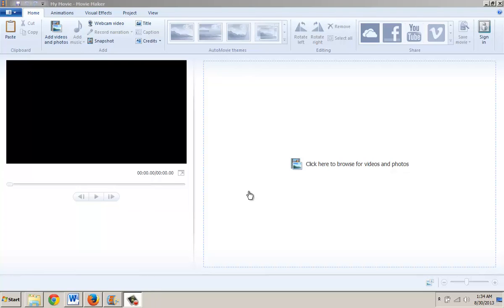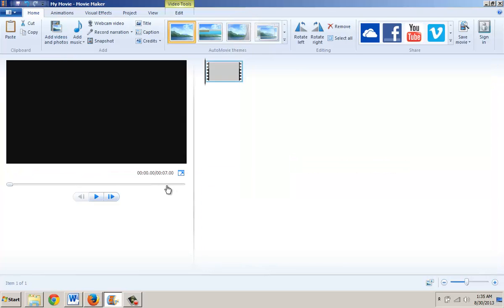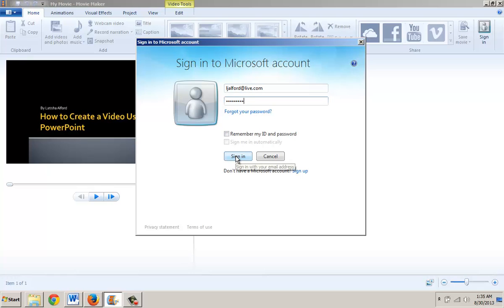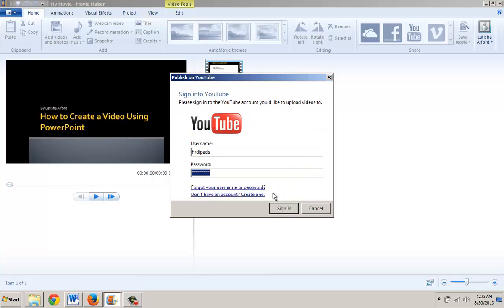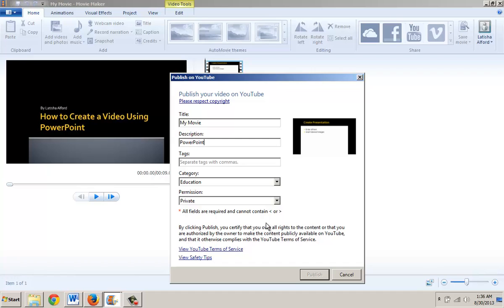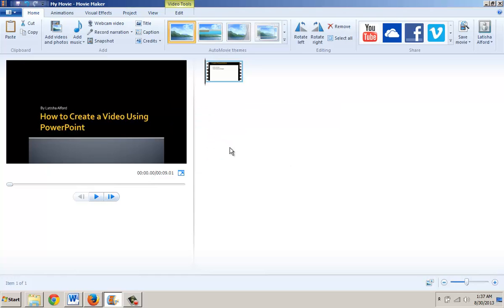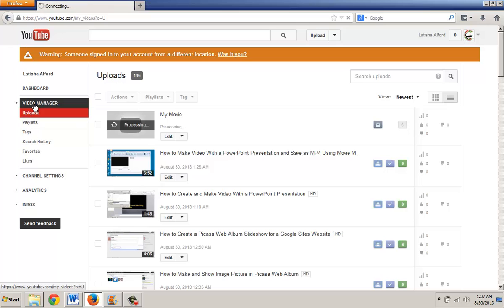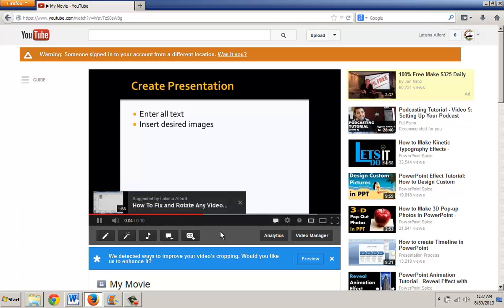How to Upload Video From Movie Maker to YouTube Online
Demonstrates how to make an upload a video to Movie Maker to YouTube. for training or a consultation.